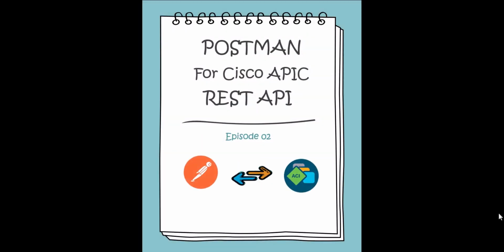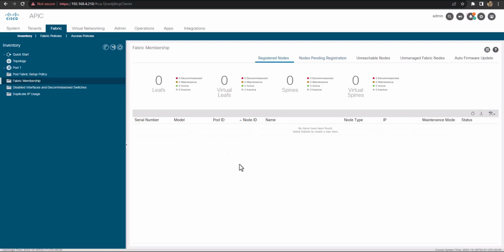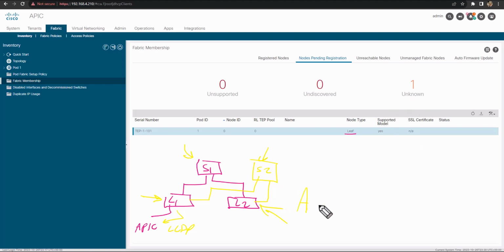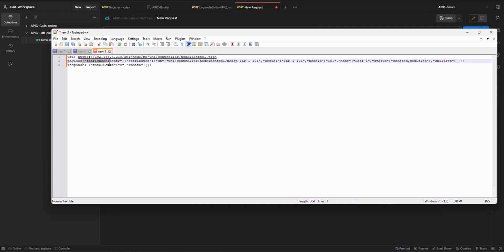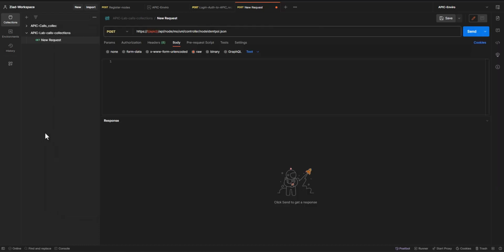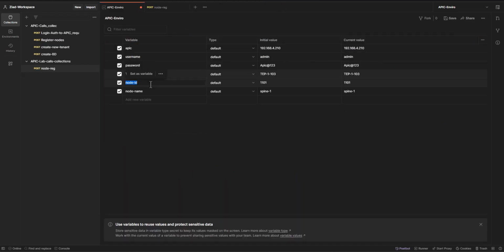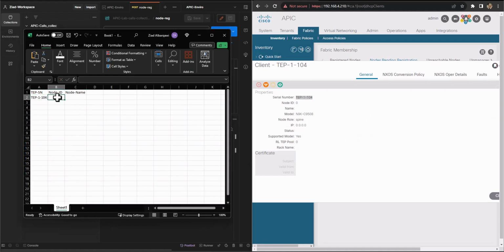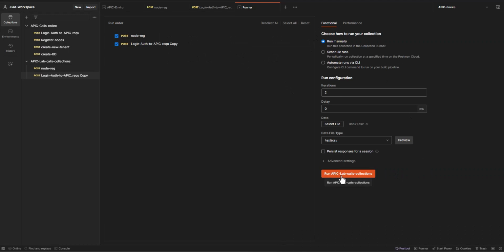Control Your APIC With POSTMAN REST-API - EP02 - Register Leafs and Spines Nodes